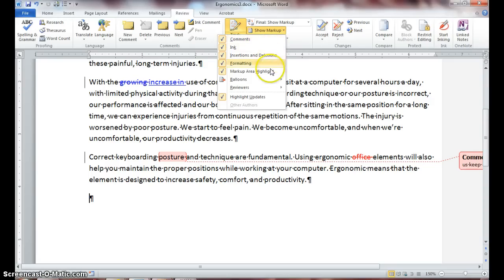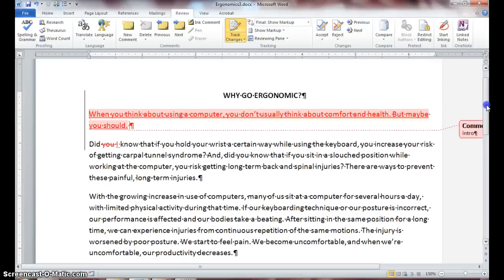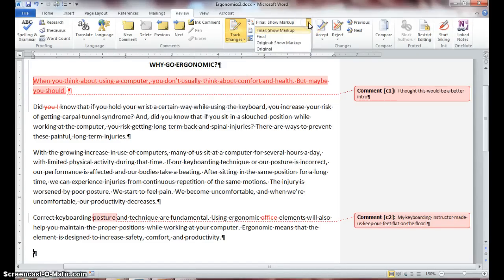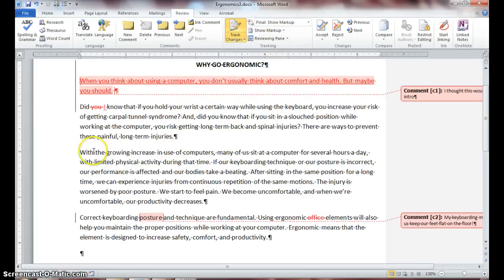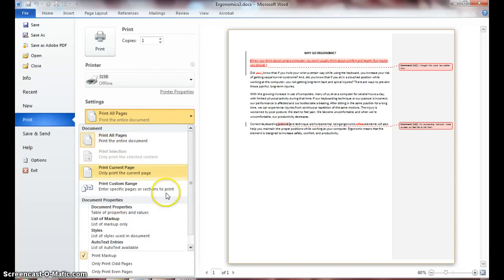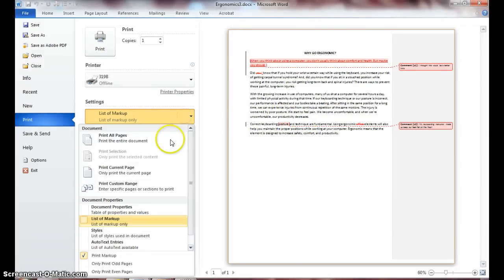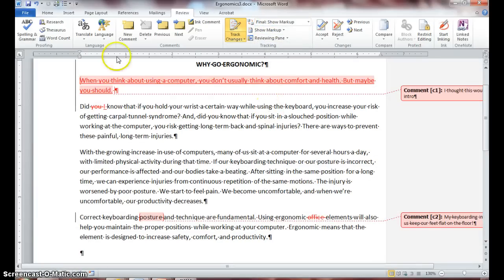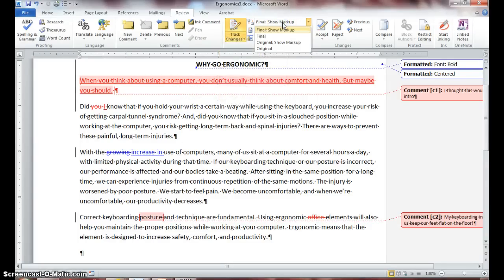Step 14.3 Showing Markups in a Word document